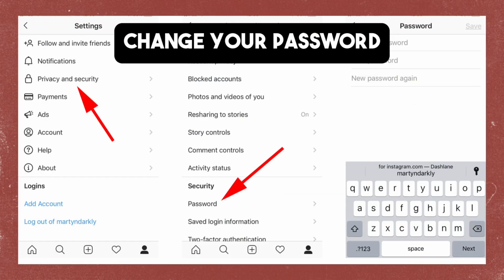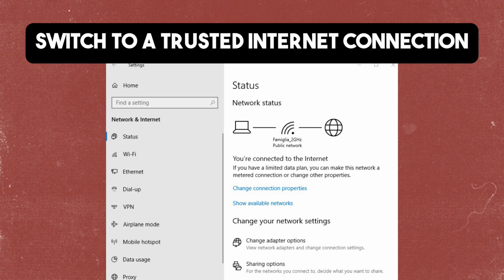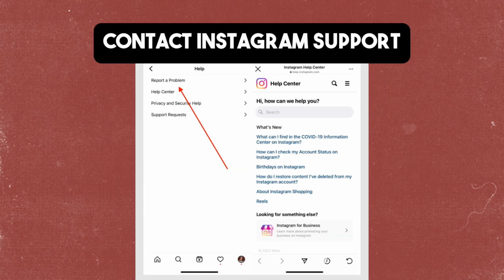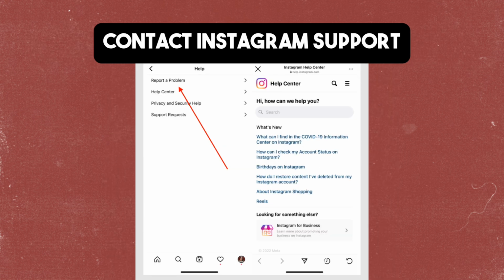How to Fix "We've Detected Automated Behavior On Your Account" on Instagram (2026 Updated)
Learn How to Fix "We've Detected Automated Behavior On Your Account" on Instagram without bracket. In this video, I’ll show you step-by-step how to resolve this issue easily. Get your account back on track and enjoy Instagram again!

InstagramHelp AccountRecovery SocialMediaTips FixYourAccount 🚨 CLAIM YOUR FREE TRANSFER UP TO $600 NOW! 🚨